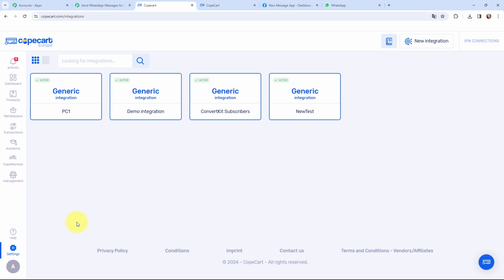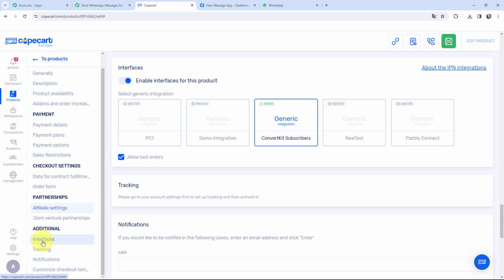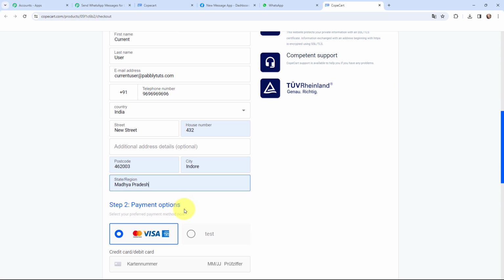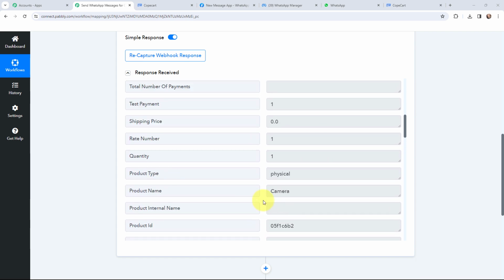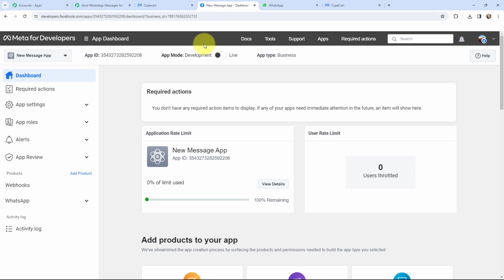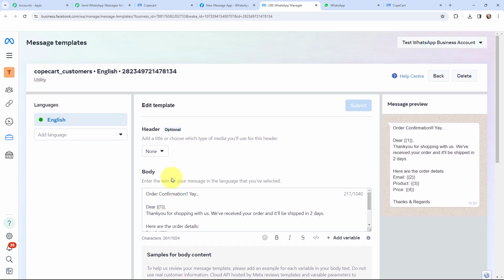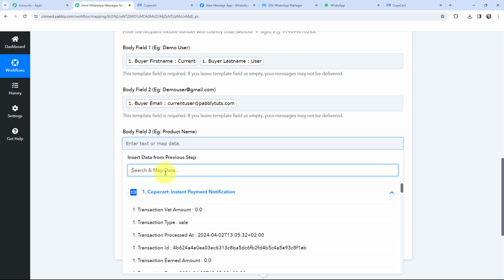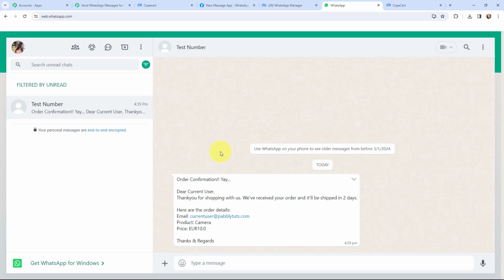How to Send WhatsApp Messages for CopeCart Payment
Discover how to streamline your payment communication process with WhatsApp and CopeCart in this tutorial. If you're using CopeCart for payment processing and want to efficiently notify customers or clients about their payments, you're in the right place. In this step-by-step guide, we'll show you how to leverage CopeCart's integration with WhatsApp to send payment notifications seamlessly.

Join us as we explore the functionalities of CopeCart's WhatsApp integration, empowering you to keep your customers informed and engaged throughout the payment process. Say goodbye to manual notifications and hello to automated payment messages that enhance your customer experience.

Don't forget to hit the like button if you found this tutorial helpful, and leave a comment below to let us know what other payment automation guides you'd like to see.

1. Automation: Pabbly Connect offers automation capabilities that can help you automate mundane and repetitive tasks. This allows you to save time, money and resources.

2. Integration: Pabbly Connect provides a wide range of integrations so that you can connect different web services with each other. This helps you to create smarter workflow processes and make your business more efficient.

3. Security: Pabbly Connect takes security seriously and provides an industry-standard security system to protect your data and applications.

4. Scalability: Pabbly Connect is highly scalable and allows you to easily add new applications and services to your workflow.

 5. Cost-effective: Pabbly Connect is cost-effective and provides plans for different business sizes.